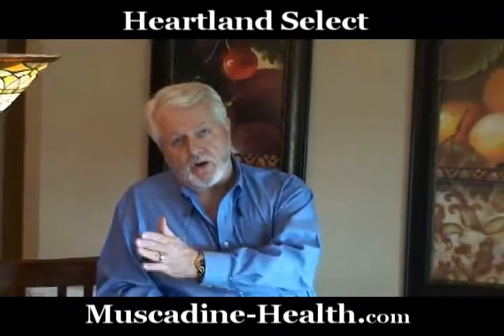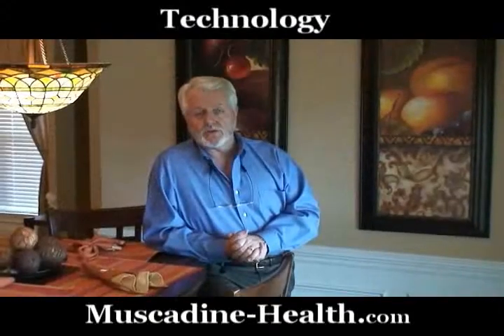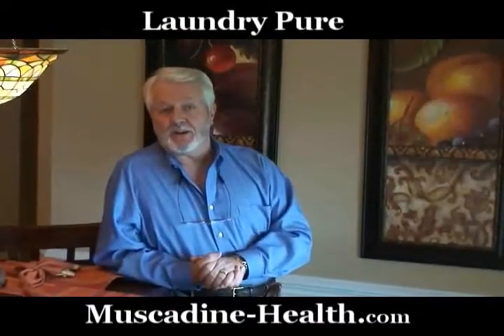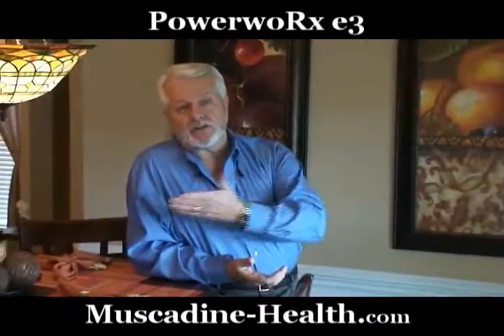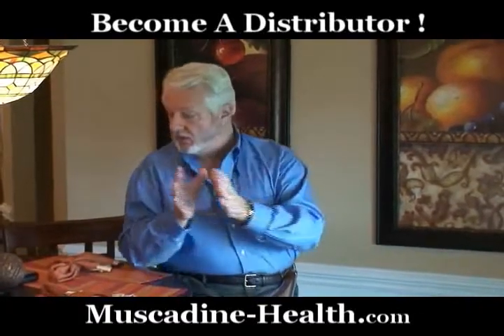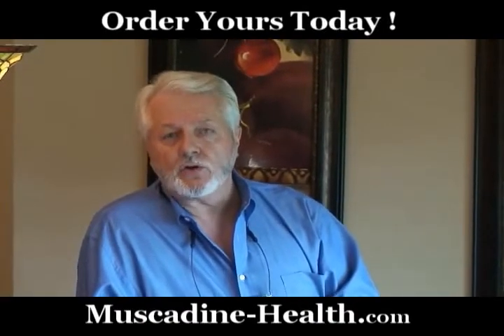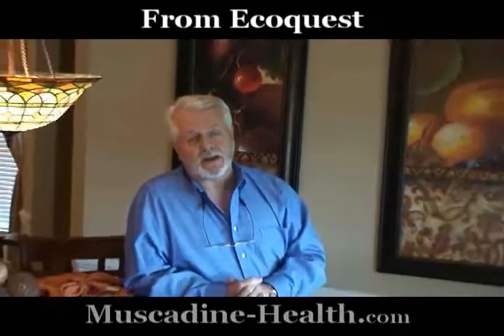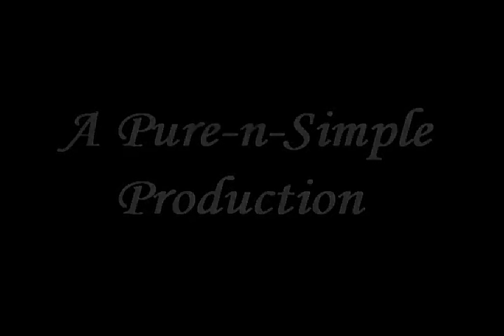Living Water Purifier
Water Purification systems Living water is a State of the Art Water Purifier... Supply your Whole Family with Fresh Pure water Year after Year with filters to change only once per/year and very little maintenance! Cost & Energy effiecient. Bottled Quality water for only pennies per/gallon